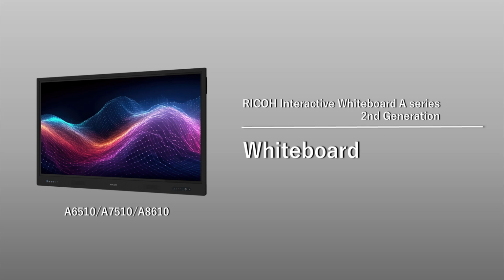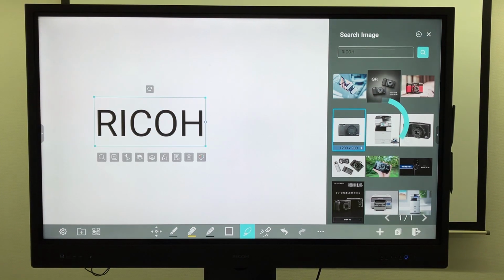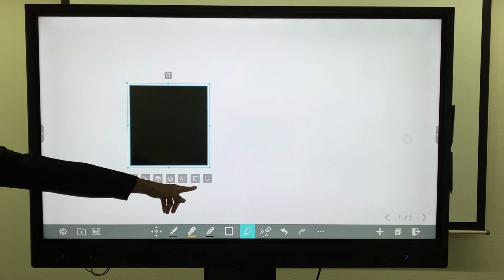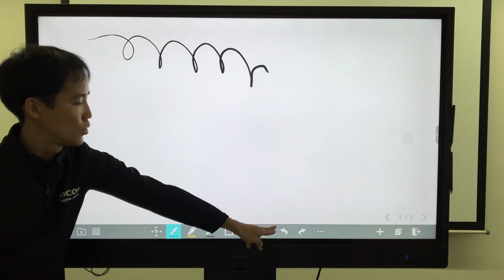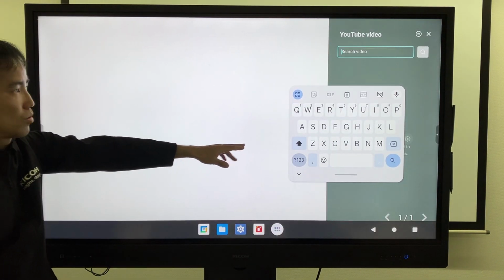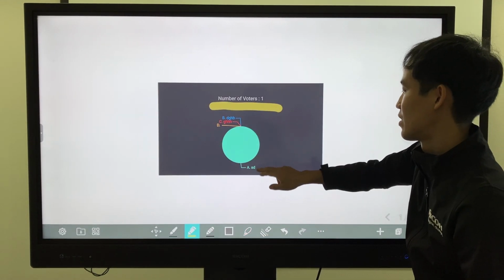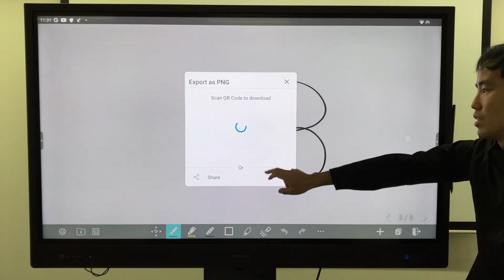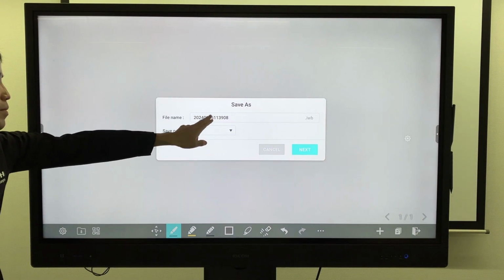Tutorials RICOH IWB A series 2nd Generation Whiteboard